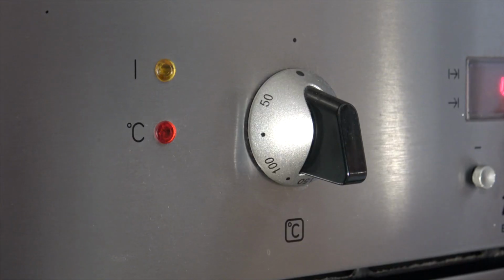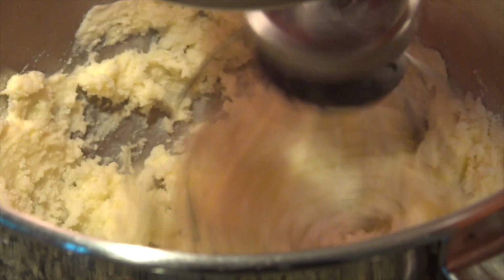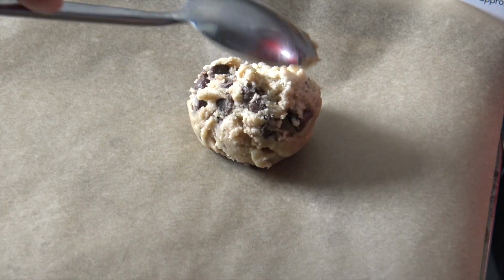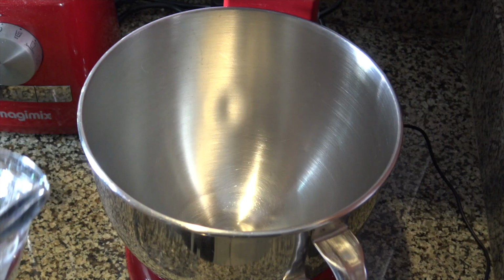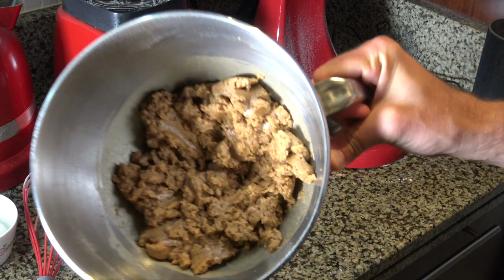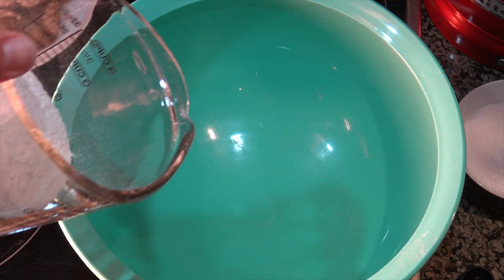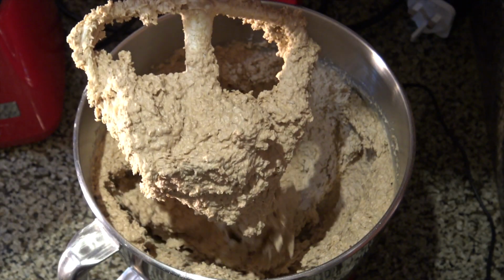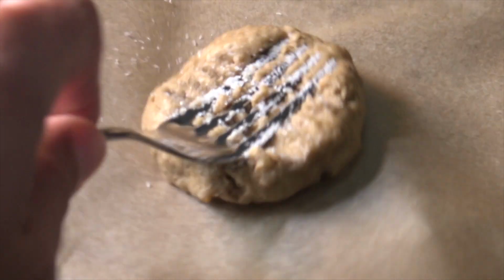THE BEST Chocolate Chip, Peanut Butter, and Oatmeal Cookies - Cooking with Brent & Lloyd #10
Brent and Lloyd make chocolate chip, peanut butter, and oatmeal cookies.  Delicious, easy to make, and perfect for a little Netflix and chill with your pet!